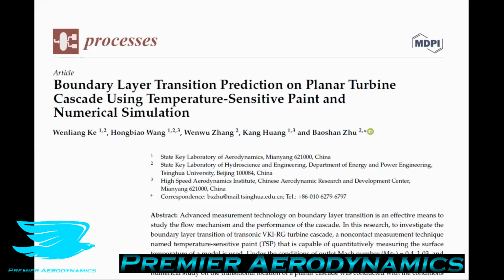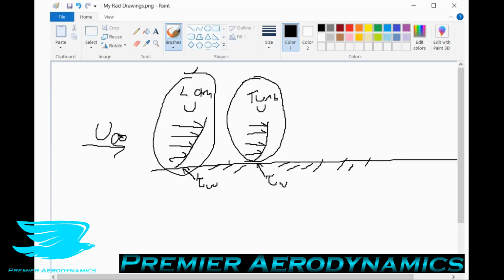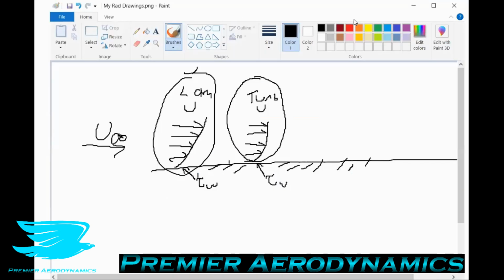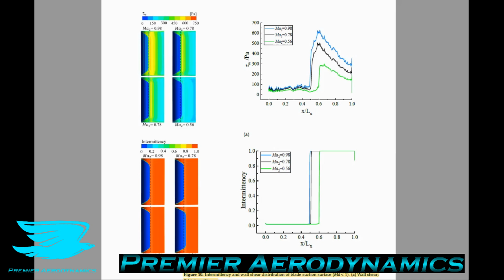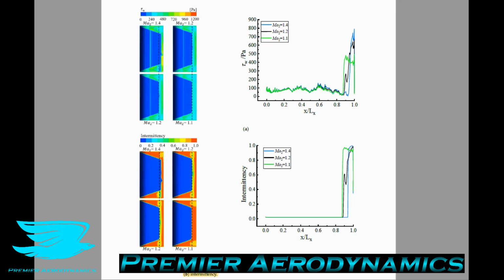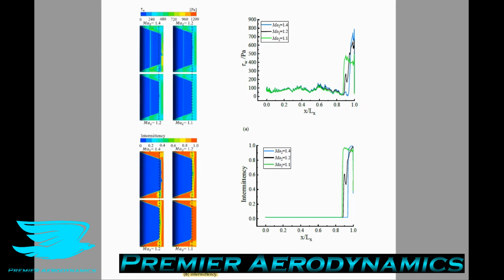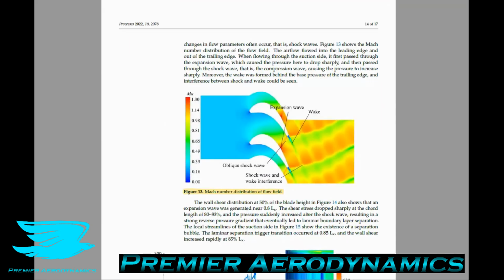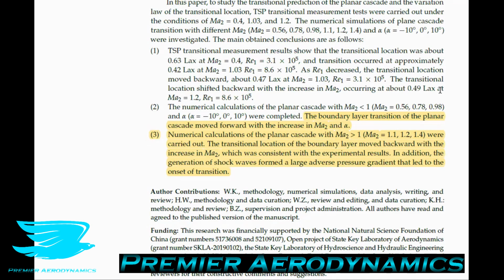How Mach Number, Angle of Attack, and Shock Waves affect boundary layer transitions - Podcast #107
Boundary layer transitions are important. This podcast discusses how the mach number, angle of attack, and shock waves affect this transition from laminar to turbulence.